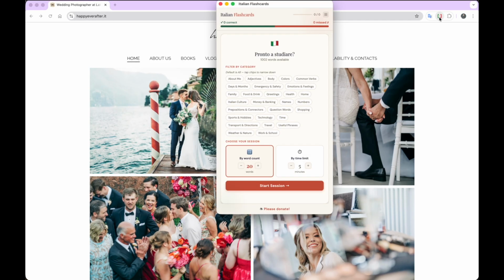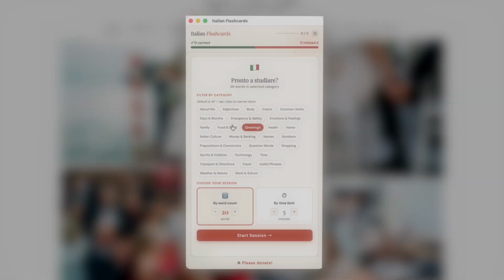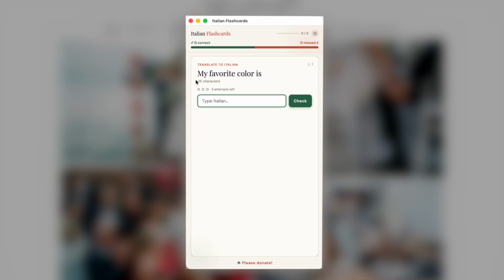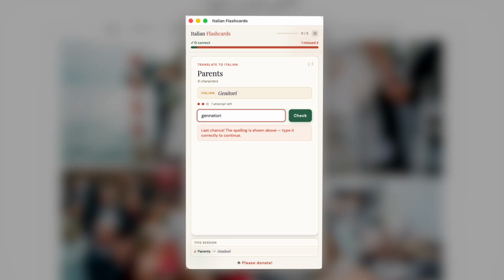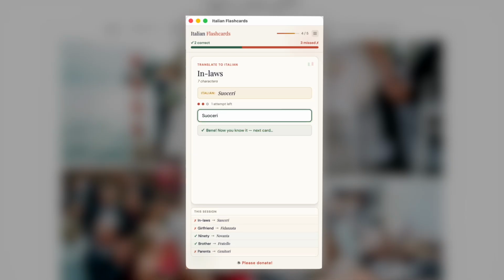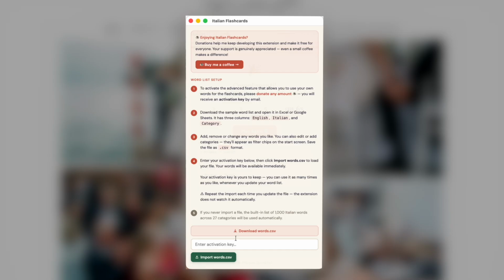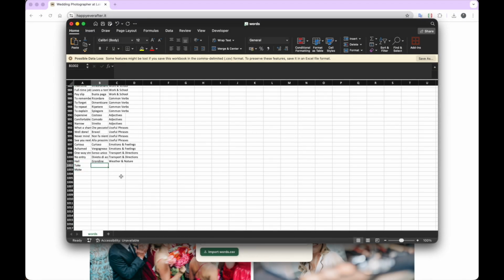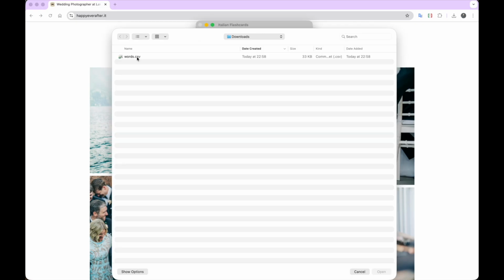Italian/Spanish Flashcards Pro (Google Chrome Extension)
Practice Italian/Spanish vocabulary with flashcards

Italian/Spanish Flashcards — Learn Italian in Your Browser

Turn idle browser moments into real Italian progress. No apps to download, no accounts to create — just click, practice, and learn.

✦ 1,000 A1–A2 Words, Ready to Go
Version 2 ships with 1,000 curated beginner-to-intermediate words and phrases, organised across 27 categories — Greetings, Travel, Food & Drink, Work, and more. Filter by category to focus exactly where you need it, or practice everything at once.

✦ Your Session, Your Rules
Set a word count or a time limit and dive in. Five minutes on your lunch break or 50 words before a meeting — you decide.

✦ Active Recall That Actually Works
Type the translation yourself. No multiple choice, no guessing. This is the method language researchers agree works best for moving vocabulary into long-term memory.

✦ Track Every Word
A live log beneath each card shows your running score as you play — green for correct, red for missed. At the end of every session, the full word-by-word review is waiting so you know exactly what to work on next.

✦ Expand Beyond the Built-in List
Want business Italian, phrases from a textbook, or your own travel vocab? Download the word list, edit it in Excel or Google Sheets, and import it back with your personal activation key. No coding, no friction. A small one-time donation unlocks this feature for life — and your key never expires.

✦ Beautifully Simple
No ads. No points. No distractions. Just a clean, Italia-inspired interface that stays out of your way.

Created by Andrej Spilevoj